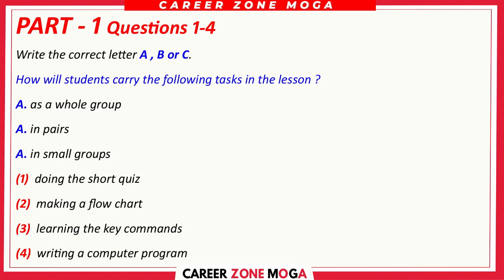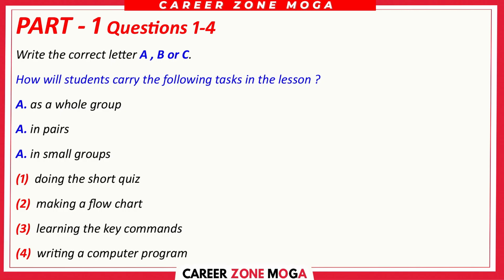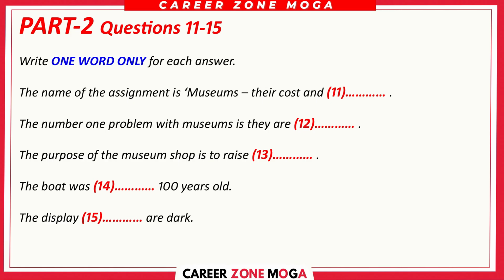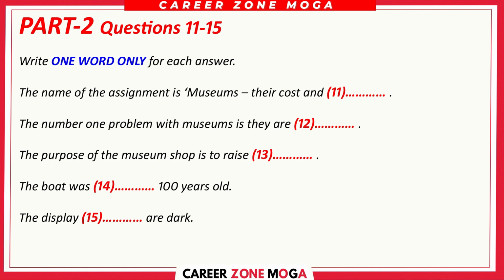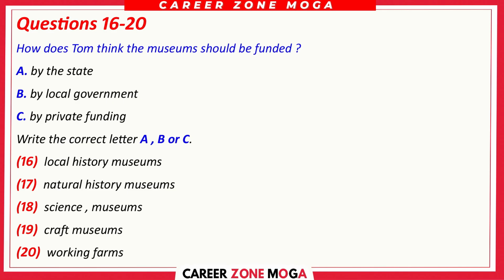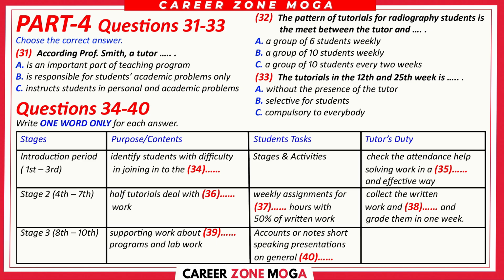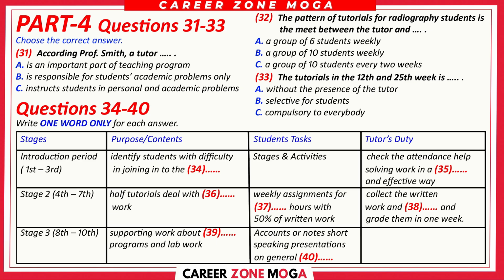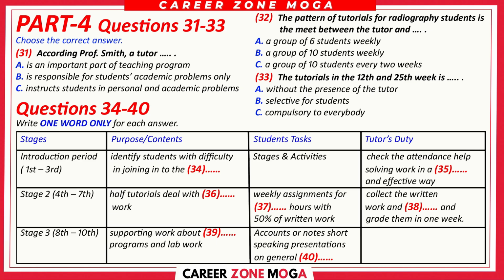IELTS Listening Practice Test 2026 with Answers | 15.08.2026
🎧 IELTS Listening Practice Test | Improve Your IELTS Listening Score

Prepare for your IELTS Exam with this full IELTS Listening Practice Test. Follow the audio carefully, answer the questions, and check your performance to improve your listening skills.

✅ Full IELTS Listening Test
✅ Academic & General Training Students
✅ Real Exam Pattern Questions
✅ Improve Accuracy & Concentration
✅ Band 7+ Listening Strategies

This practice test is designed to help IELTS candidates build confidence and achieve higher band scores in the Listening module.

📚 Practice Daily | Score Higher | Achieve Your Dream Band